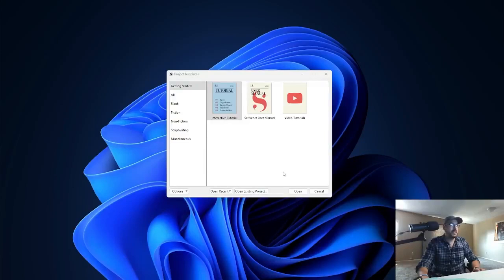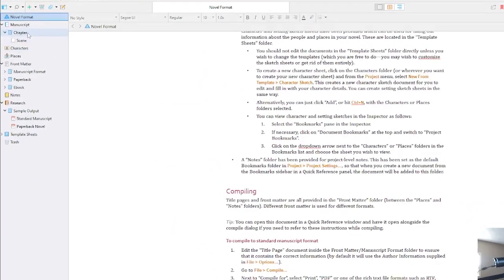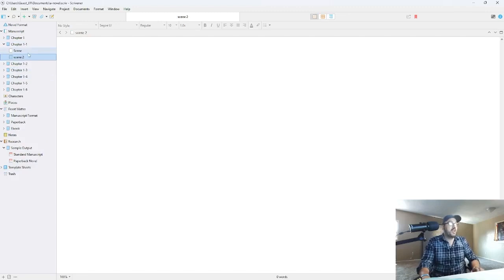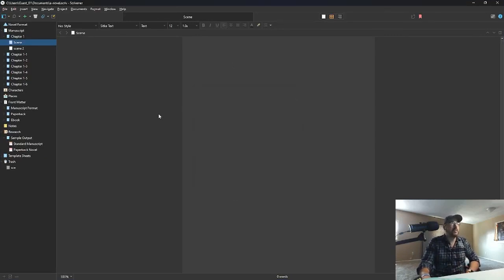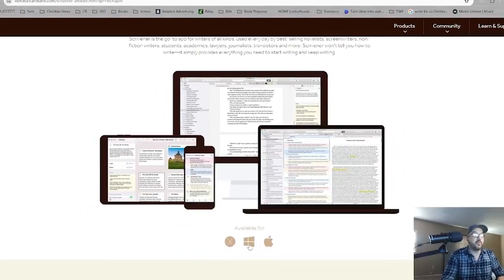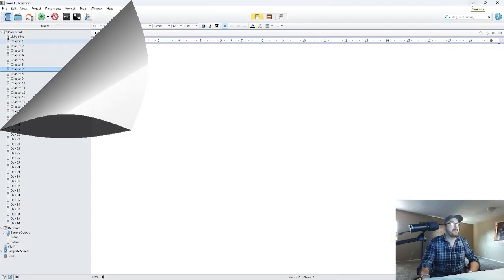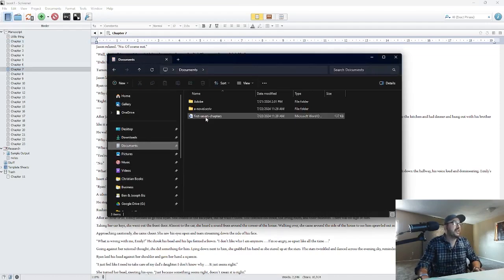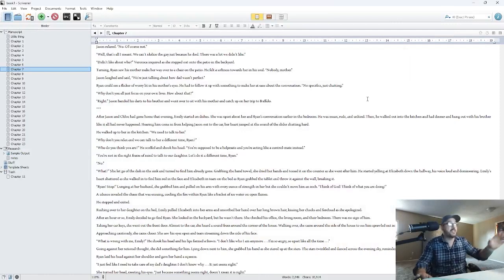Author T.K. Chapin's Favorite Writing Software in 2024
Are you an aspiring writer or seasoned author looking to enhance your writing process? Join me, T.K. Chapin, as I share my top writing software pick for 2024 and show you around the software a little bit. In this video, I'll dive into the software and highlight why it's my favorite writing software in 2024.

Learn more about T.K. Chapin, Christian fiction author of over 60+ novels

Get your copy of "Think, Write, Publish" - the complete guide you need to self-publishing